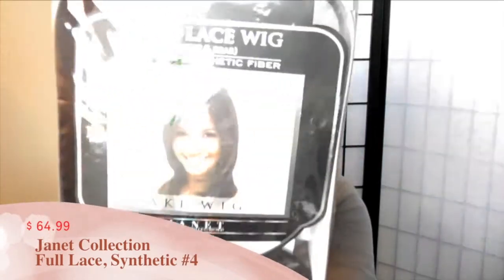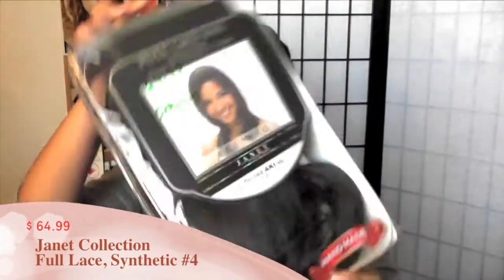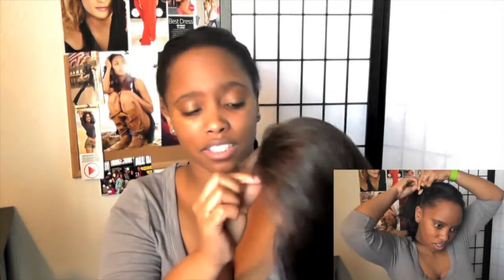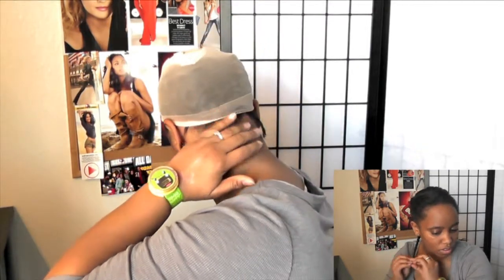First Look Janet Collection AKI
Hey Loves!!
Here is another first look at another front lace wig I purchase. I hope you like, all info is in the video so enjoy:)